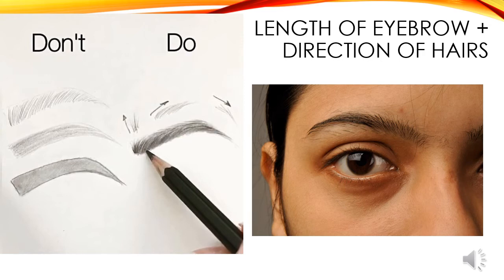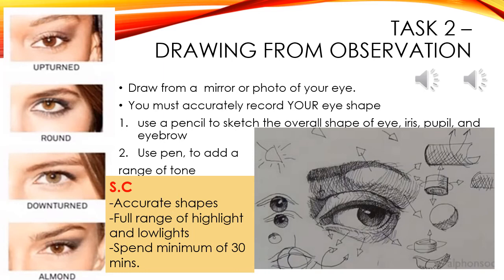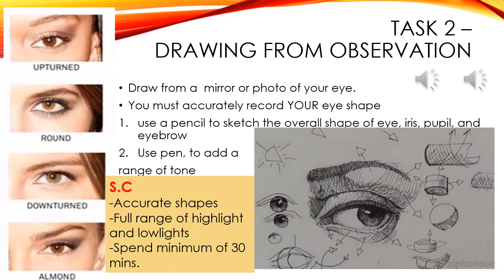S3 - PORTRAITURE - Drawing an Eye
The start of your portraiture unit, exploring the different features of the face.